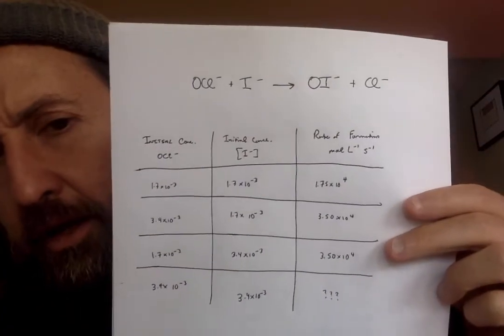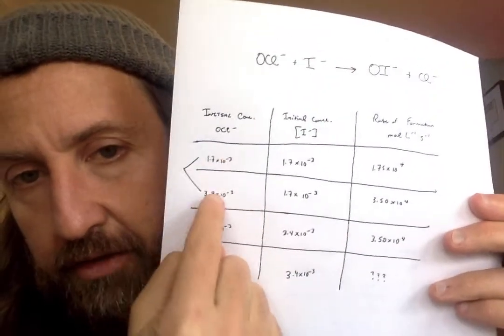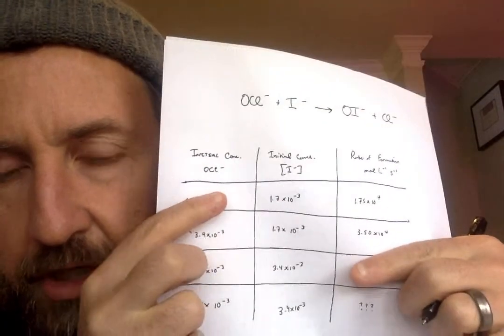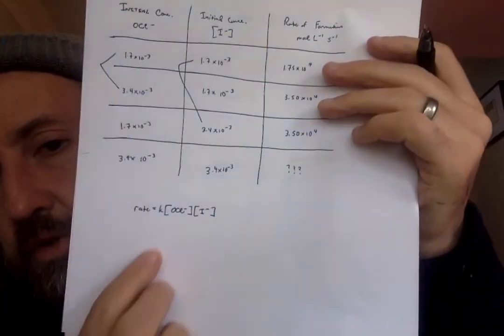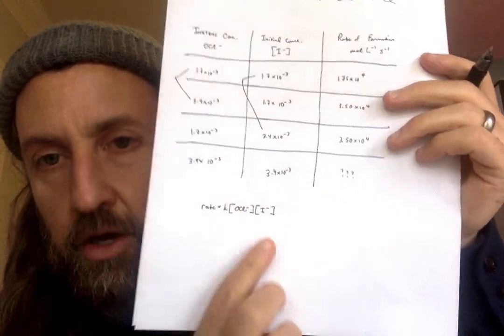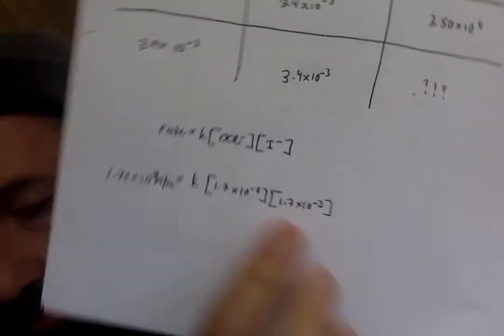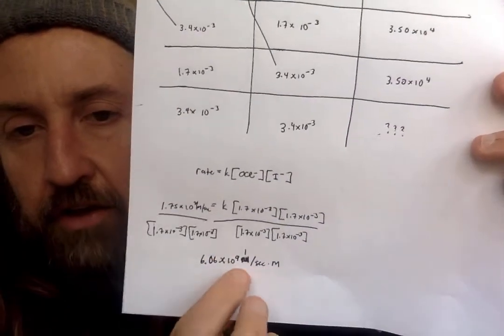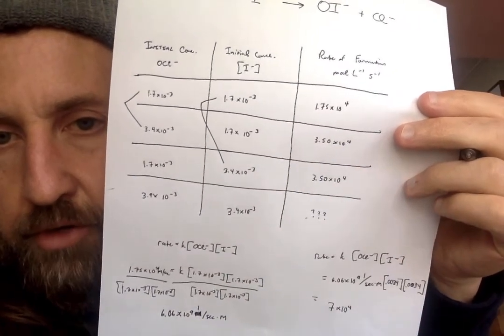Rate Law Problem #2